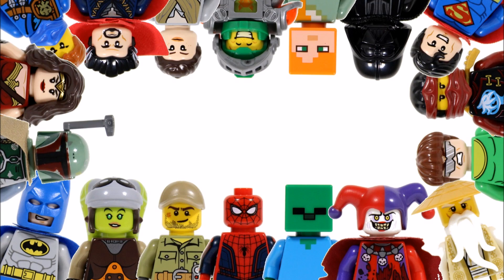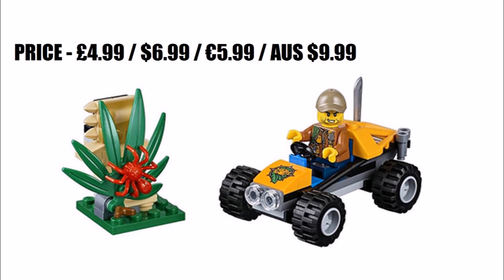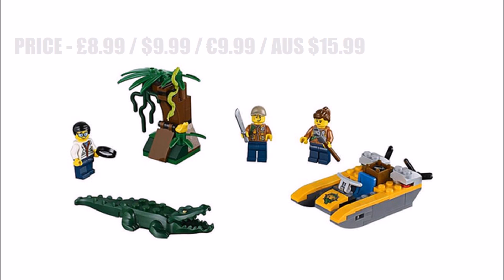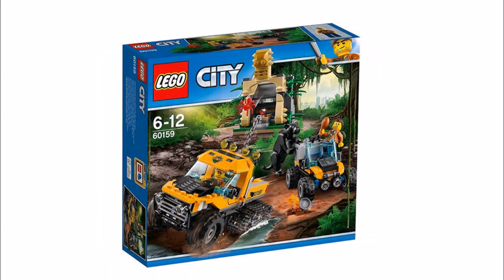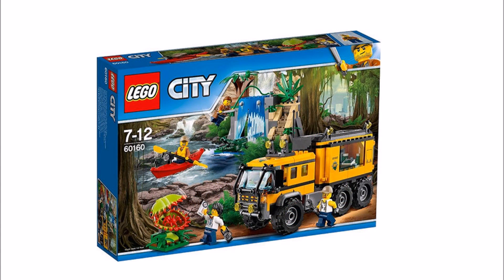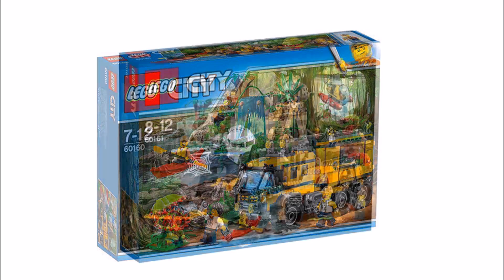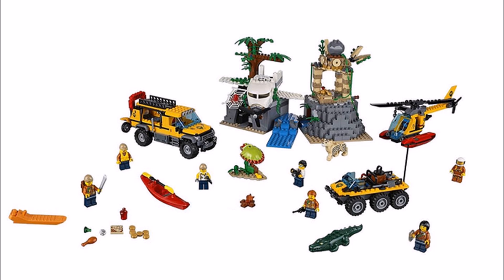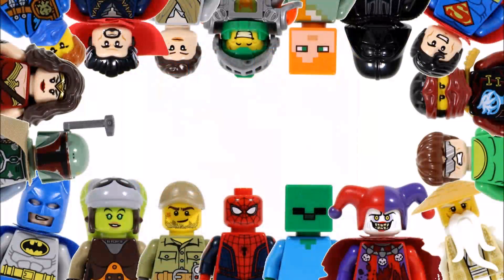LEGO 2017 CITY JUNGLE EXPLORER OFFICIAL SET IMAGES NEWS UPDATE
Lego News Update On The Upcoming Lego City Jungle Sets Which Release In June!!!